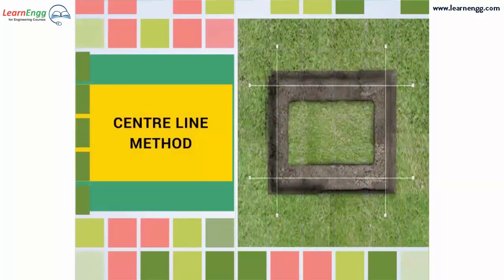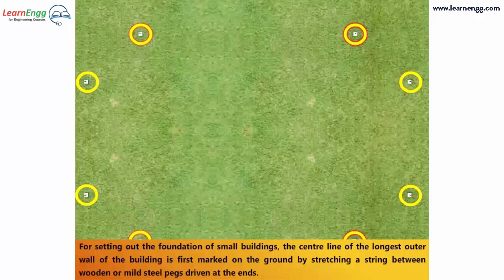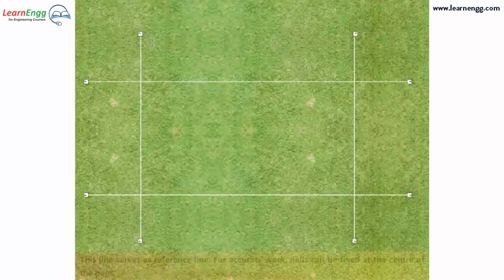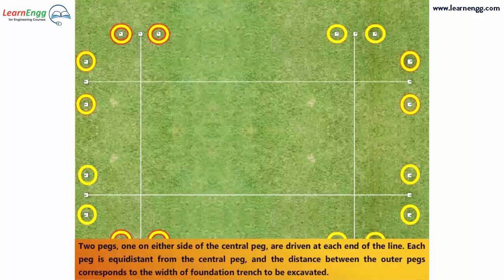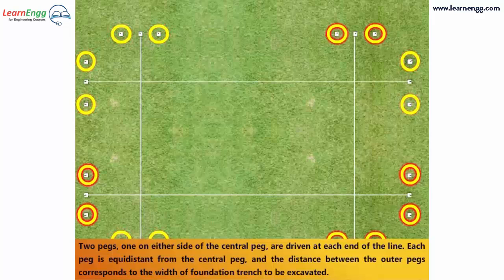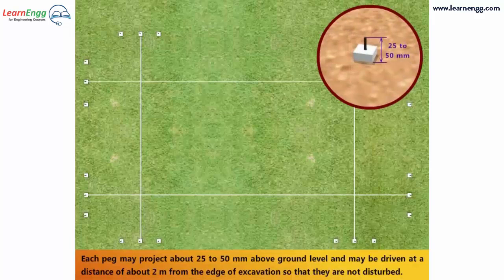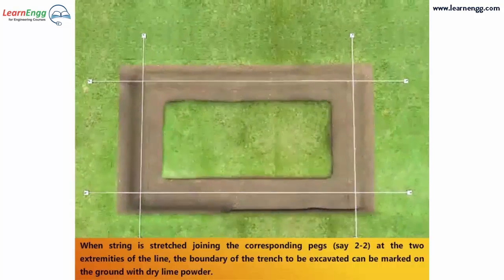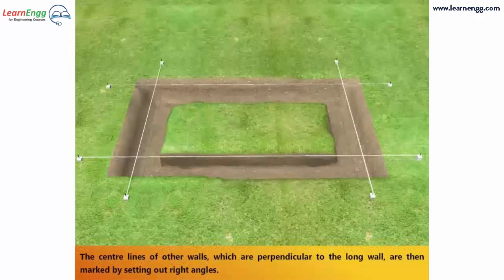Center Line Method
Watch this video to learn about Center line method